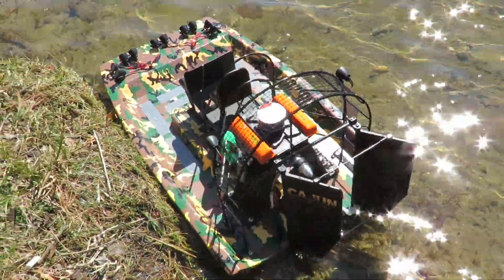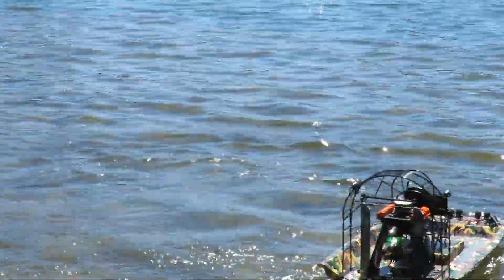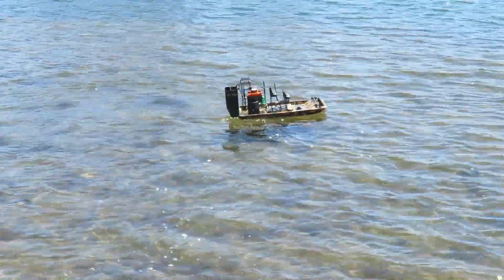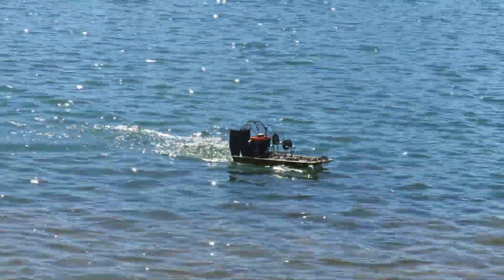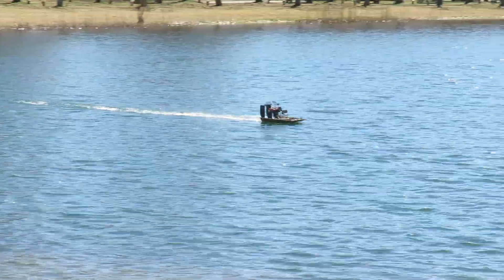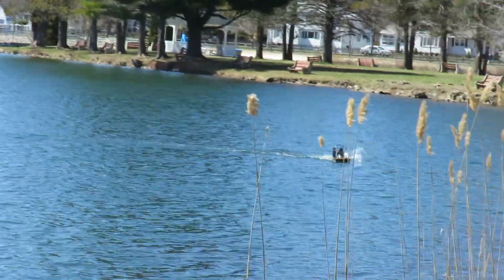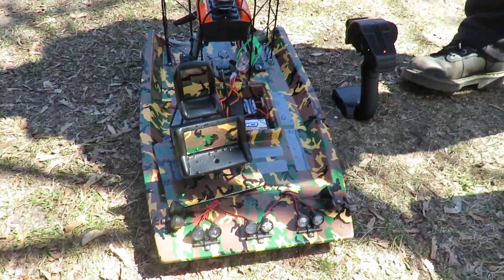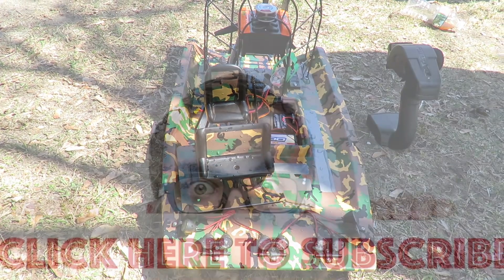Very Fast RC Airboat - Cajun Commander RC Airboat First Run On Water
25KG Metal Geared Waterproof Servo
1/5 Size Servo

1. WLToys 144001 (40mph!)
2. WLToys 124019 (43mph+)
3. Q902

Check out this very fast RC airboat. It's my new Cajun Commander RC Airboat First Run On Water. SUBSCRIBE & HIT THE BELL Get the 6ch Radio Transmitter & Receiver We Now Use It's got a built in Gyro, ABS Braking, and a 500M Range For Under $30! and don't miss our RC adventures, Watch the video of this brushless airboat as it simply flies along.

On it's first run the battery last nearly 20 mins on a 3S 25C 5000mah pack. It turns on a dime, sounds fantastic (Just like the real thing). We had to swop the original ESC out as the first one was faulty.

It has a LOT of power, only suitable for children with adult supervision, it's much faster than we thought and you can even drive it on grass as we show at the start. Overall we love our new Aquacraft Cajun Commander Airboat.